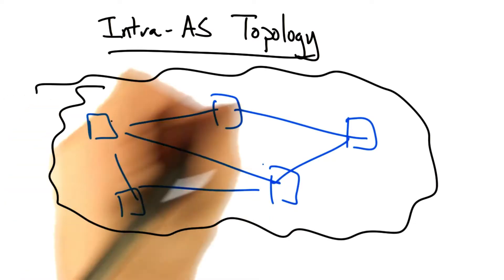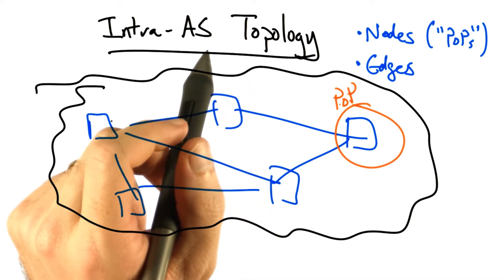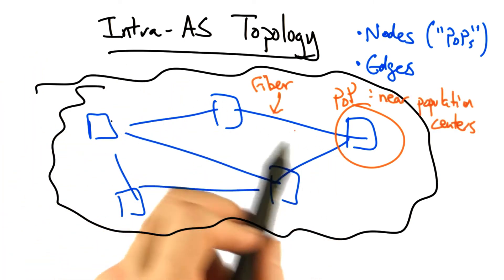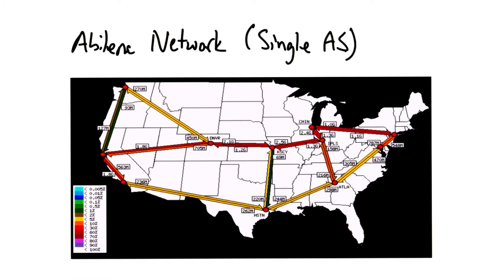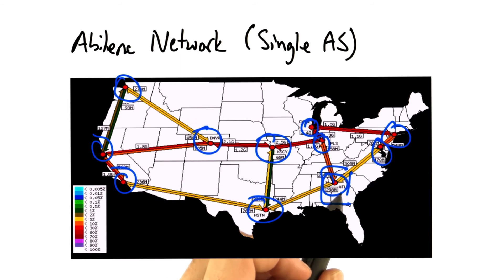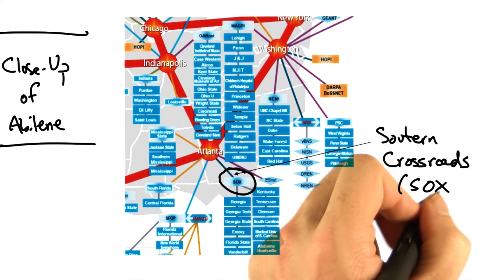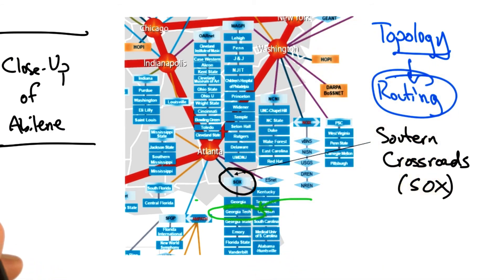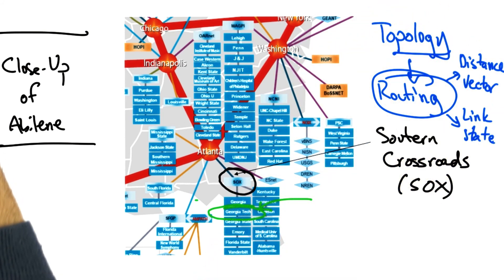Intra-AS Topology - Georgia Tech - Network Implementation